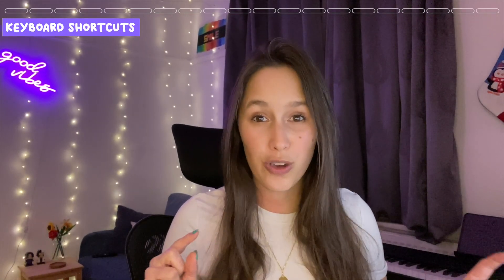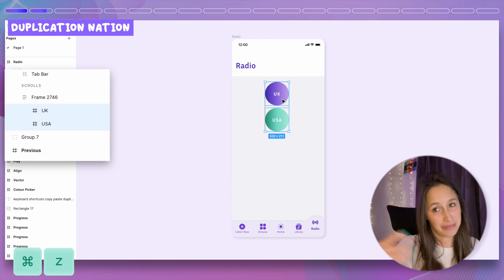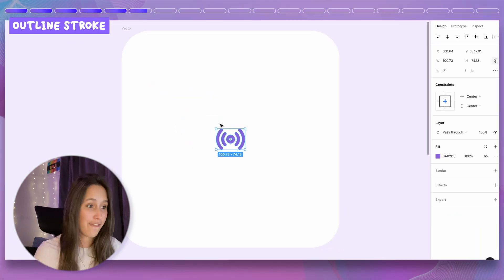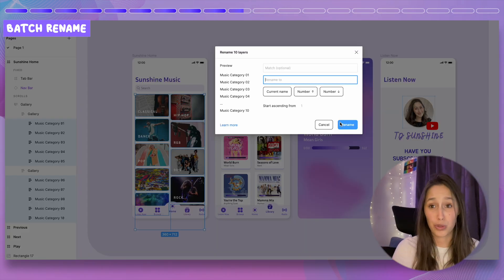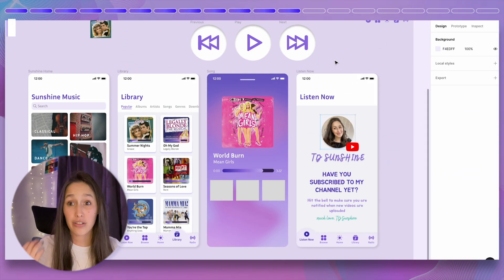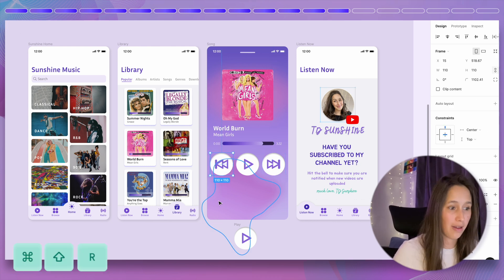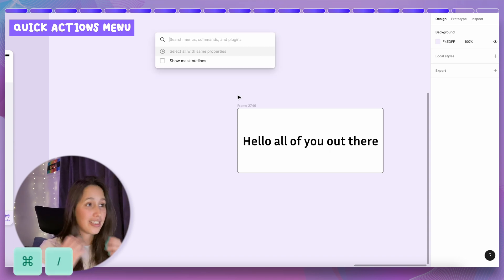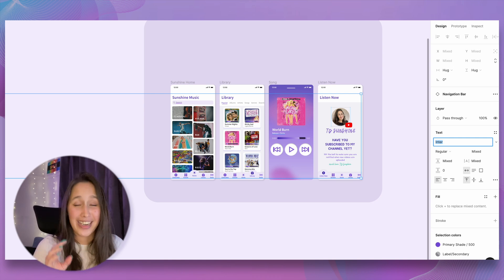20 tips to design 20X faster in Figma (+1 Bonus tip) | Figma Tutorial 2023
👋🏼 _IF YOU ARE NEW HERE_ :
Hey you! 😃
Your support means a lot and it helps me keep the channel going and growing!

🌼 _CHAPTERS_ :
00:00 Intro
00:12 Tip #1
01:31 Tip #2
02:19 Tip #3
02:33 Tip #4
03:05 Tip #5
03:35 Tip #6
04:00 Tip #7
04:41 Tip #8
04:59 Tip #9
05:08 Tip #10
06:07 Tip #11
06:51 Tip #12
08:21 Tip #13
09:05 Tip #14
09:26 Tip #15
09:51 Tip #16
10:14 Tip #17
10:25 Tip #18
11:18 Tip #19
11:49 Tip #20
12:34 Bonus Tip!
13:24 Summary